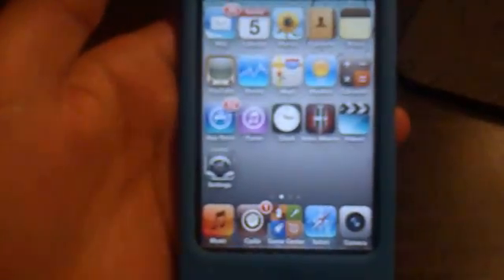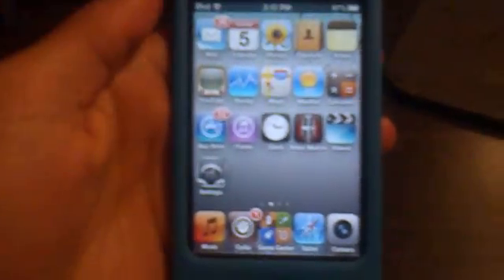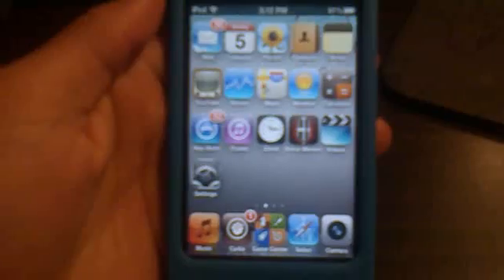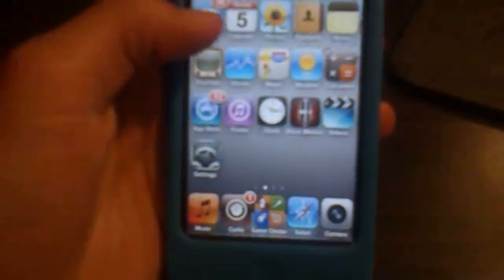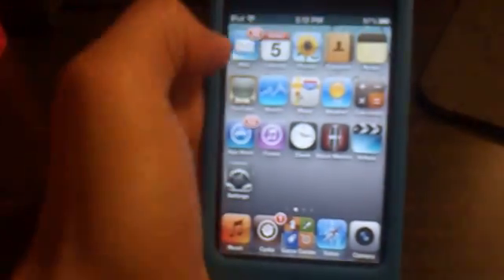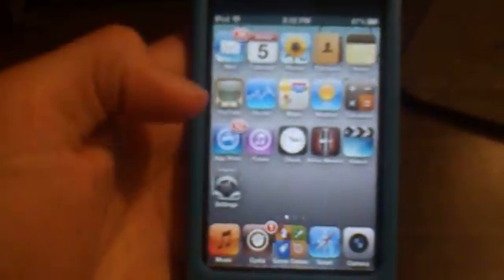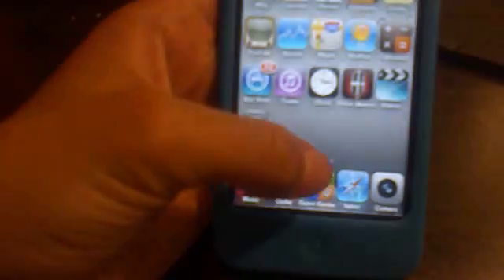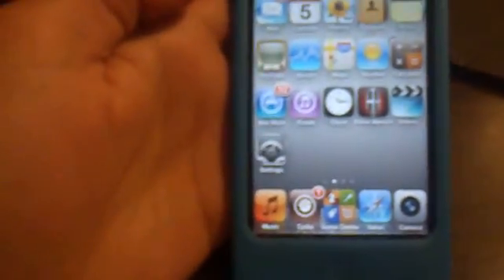5 Icon Springboard/Dock On Ipod Touch 4g(4.1)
just a quick helper on how to get 5 column springboard an infinidock